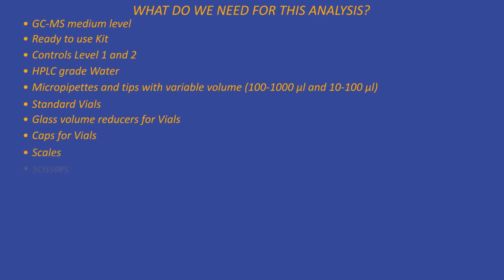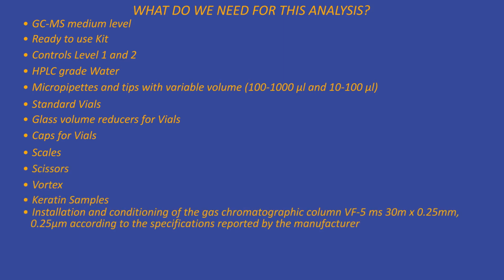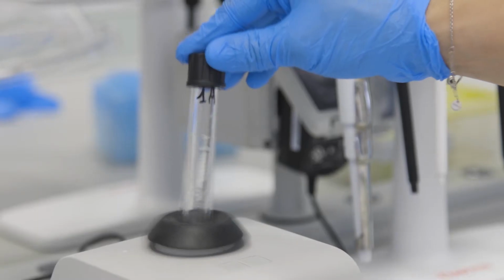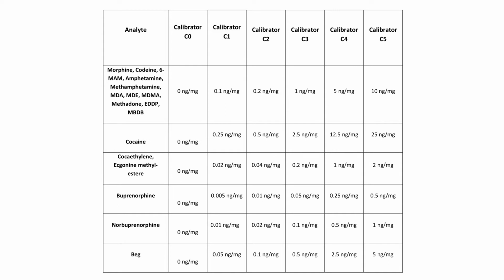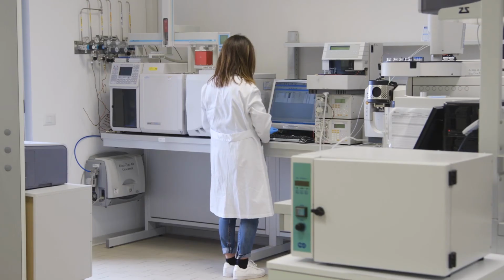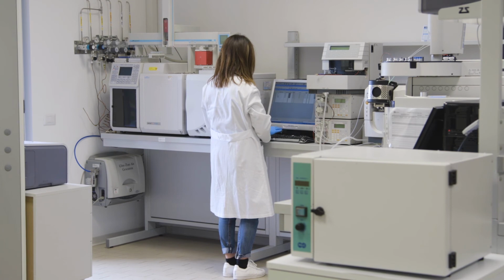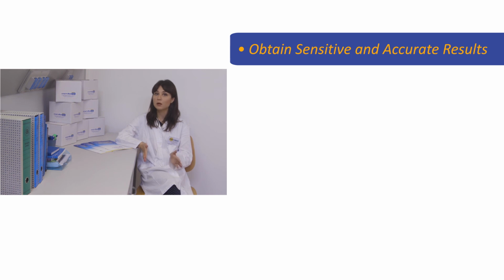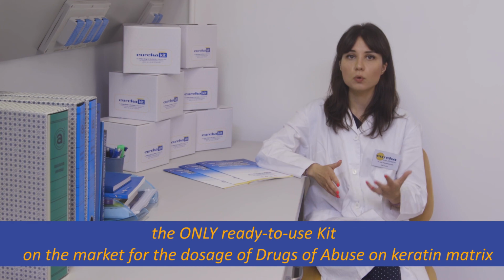DRUGS OF ABUSE PART II